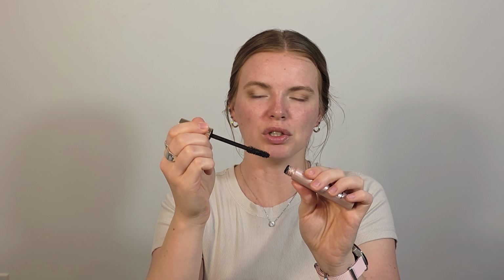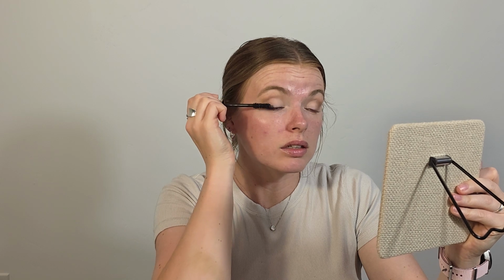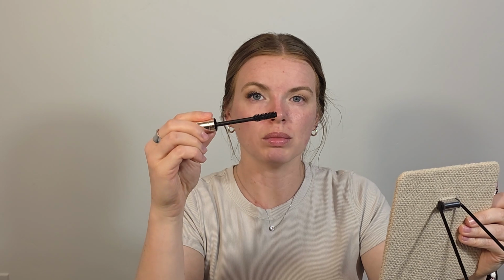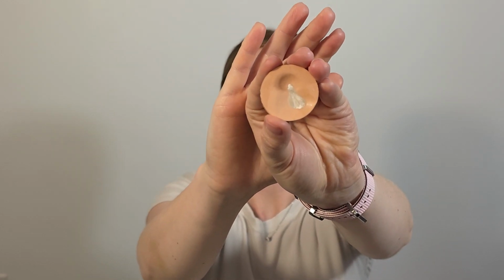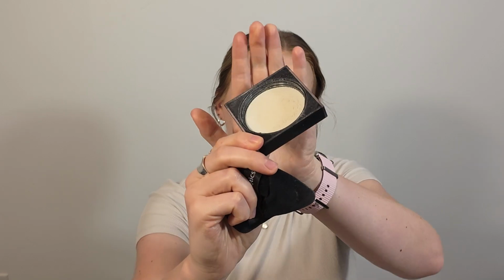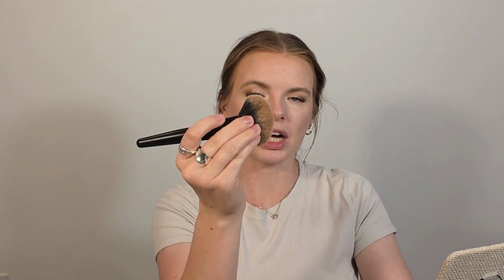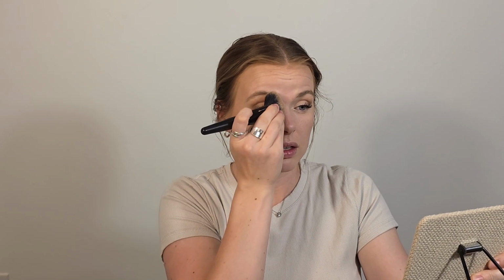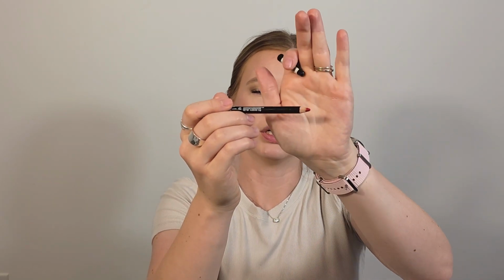How to Apply Makeup Step by Step | Makeup Tutorial for Beginners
Learn how to apply makeup step by step in this tutorial part 2. If you haven’t seen the first one where I cover how to apply a basic eyeshadow look for beginners watch that now so you can apply your entire face of makeup and feel beautiful!

Charlotte Tilbury Color Corrector – Fair

Nars Soft Matte Complete Full Coverage Longwear Concealer –

Huda Beauty Easy Bake Blurring Loose Baking & Setting Powder – Poundcake

Charlotte Tilbury Beauty Highlighter Wand – Pinkgasm

Loreal Voluminous Lash Paradise Volume Mascara – Blackest Black

Bare Minerals MINERALIST Lasting Lip Liner – Blissful Blush

L.A. Cosmetics lip liner – red

Dior Matte Lipstick – red